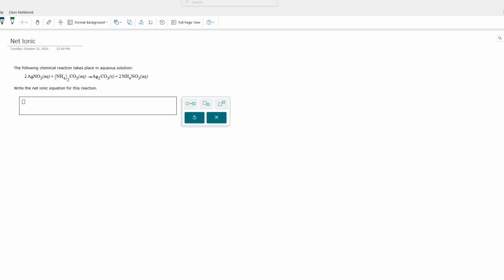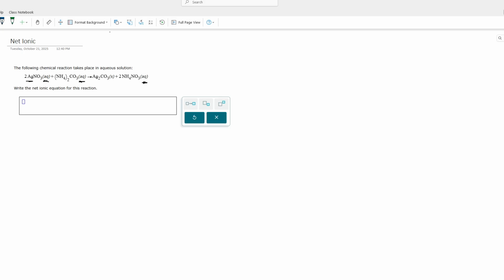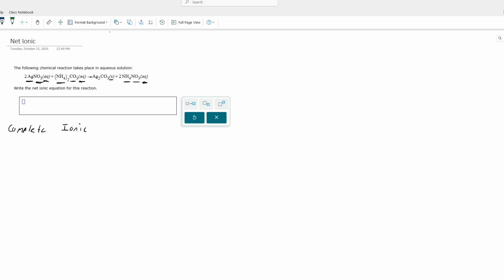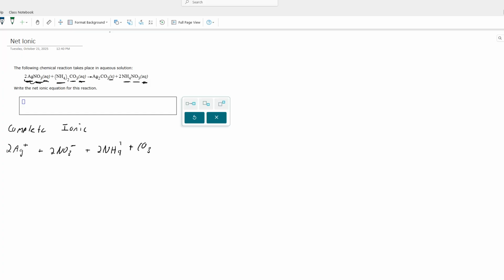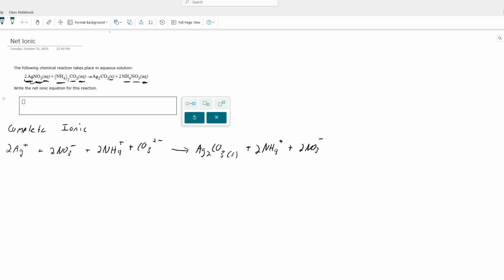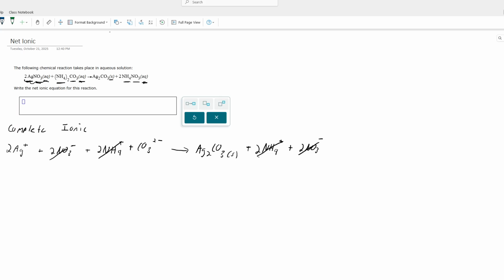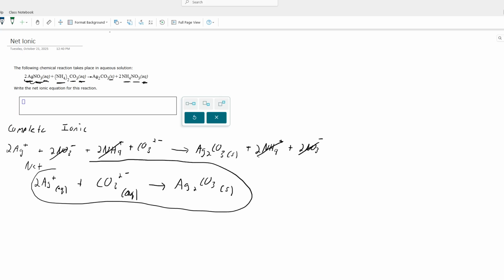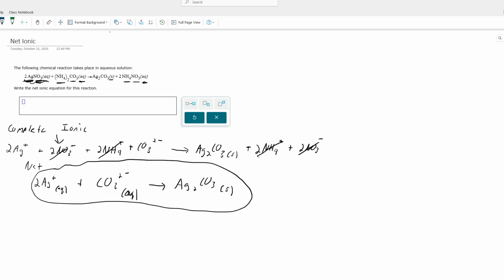ALEKS - Net Ionic Equation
Better Explanation than AI